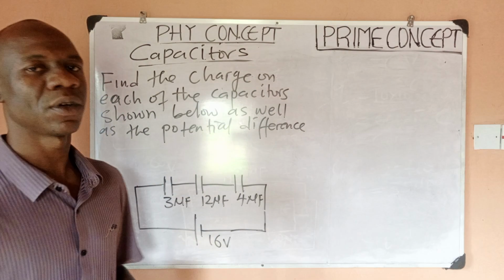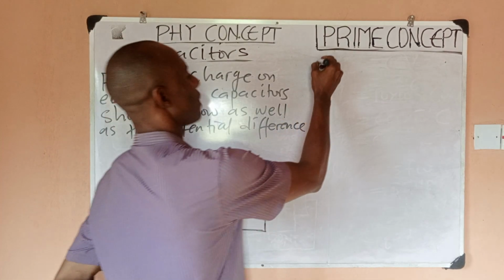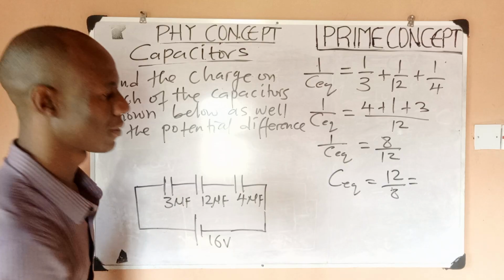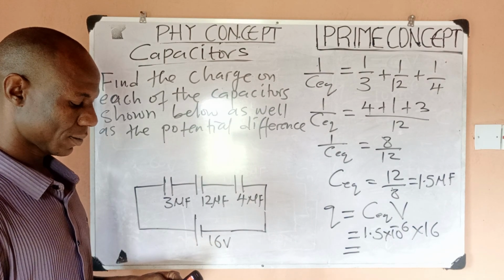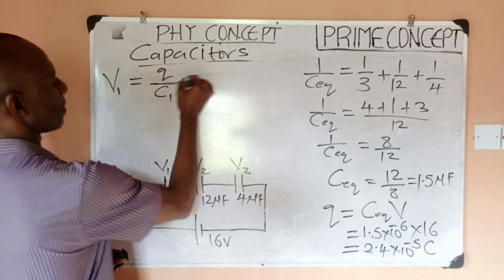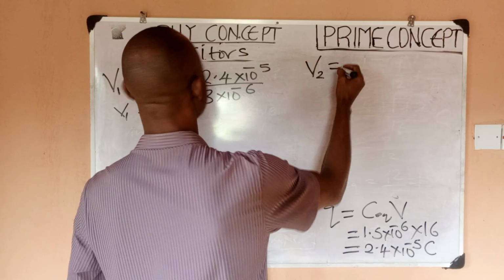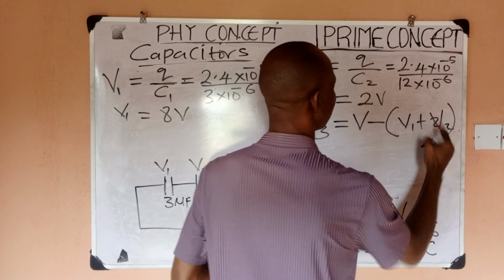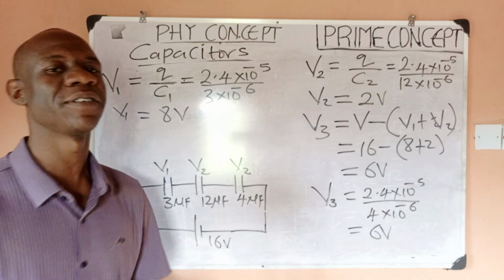Capacitor Arrangement Explained: Series and Parallel | Circuit Theory Tutorial#education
Unlock the secrets of capacitor arrangement in electrical circuits! In this video, we break down the series and parallel configurations of capacitors with clear explanations, circuit diagrams, and practical examples. Whether you're an engineering student, physics enthusiast, or preparing for exams like the SAT, JEE, or GRE, this tutorial is perfect for building your foundational understanding of circuit theory.

Series vs. parallel arrangement

How to calculate equivalent capacitance

Real-life applications of capacitors

Common mistakes in capacitor problems

High school and college-level physics learners

Competitive exam preparation (SAT Physics, AP, IIT JEE, NEET, GATE)

🎓 Master this essential topic in minutes and boost your circuit analysis skills!